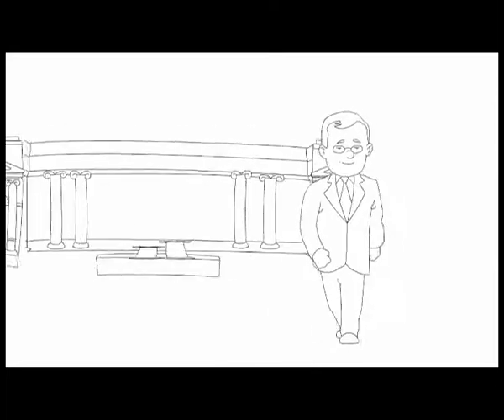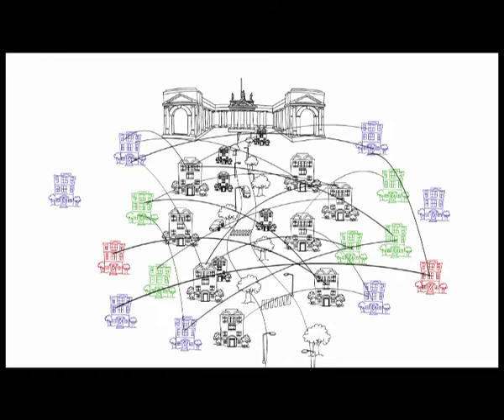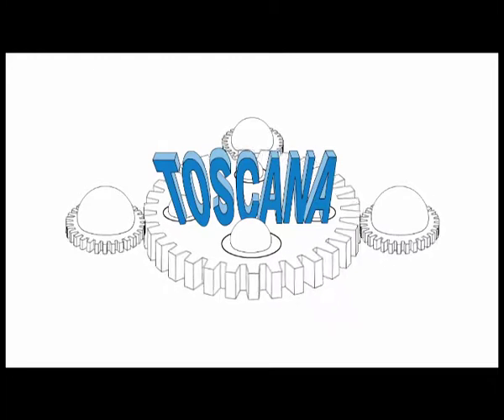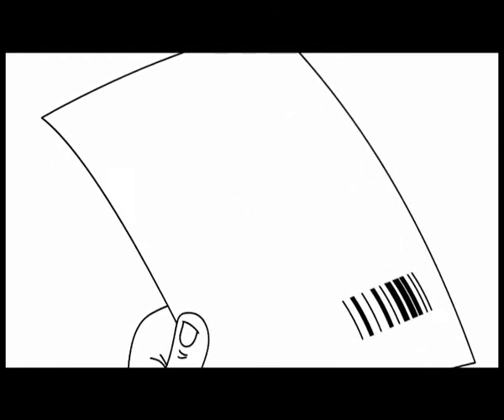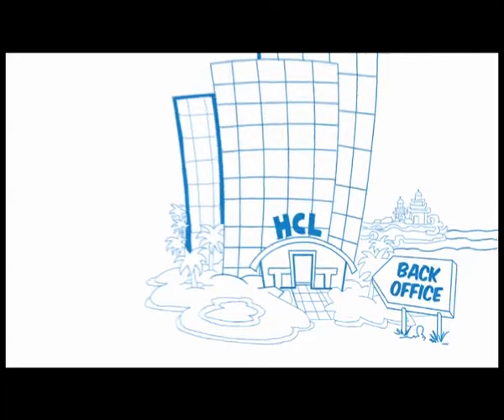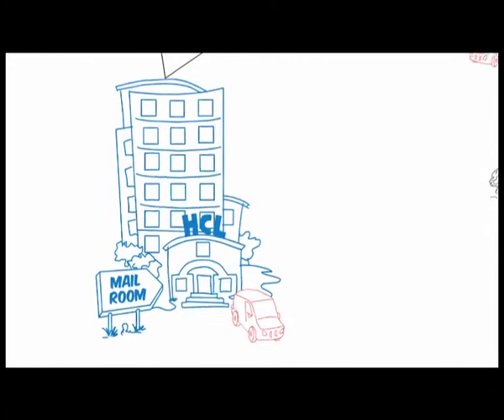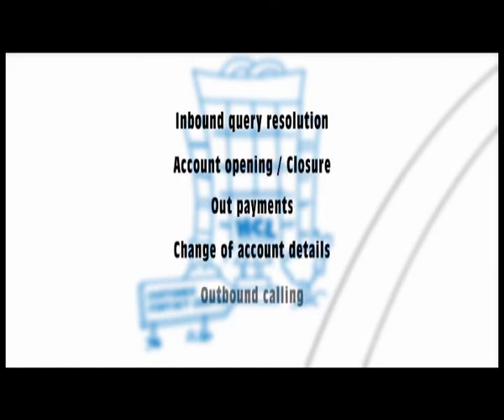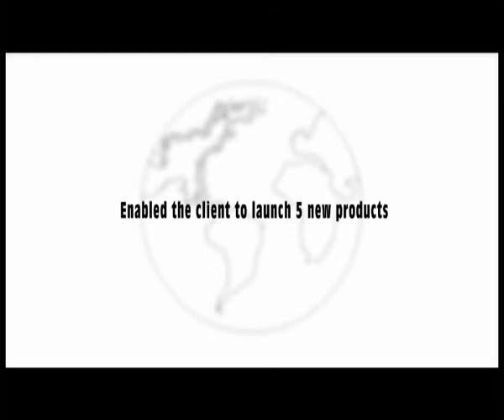TOSCANA the HCL workflow